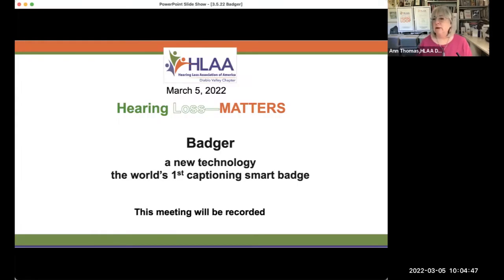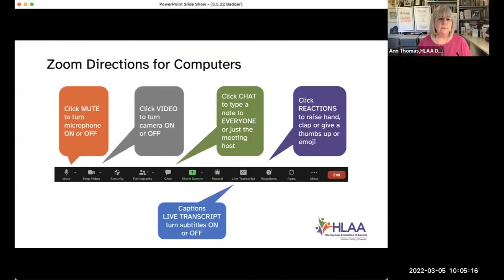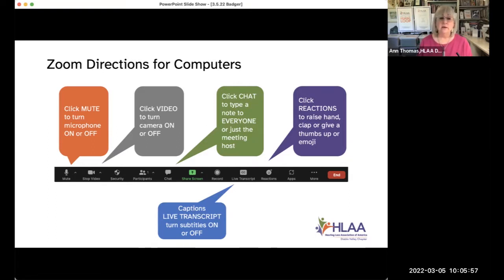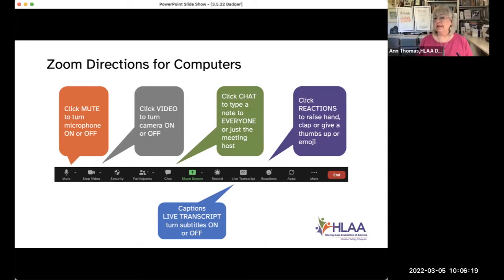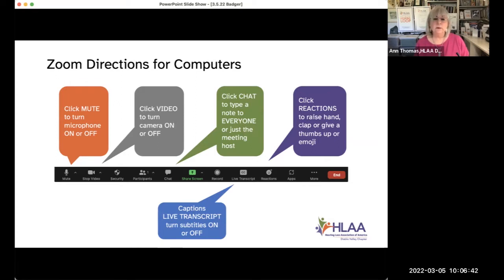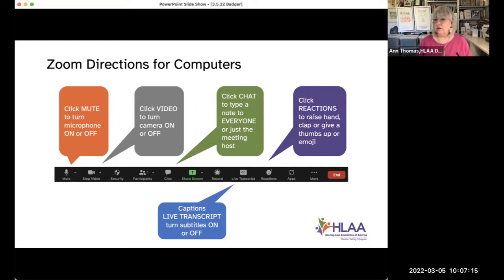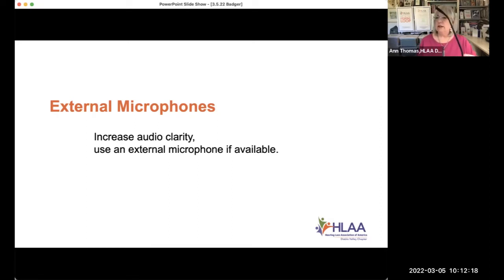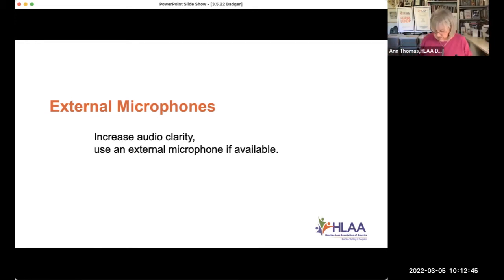Badger 3.5.2022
Badger is a new technology, developed by Satellite Display and introduced by company President and CEO Mike Williston. It is a wearable worn by and captions the speaker.

Timestamps
0:08:44 Introduction
0:11:50 Badger technology
0:16:43 Demo
0:18:01 Q&A